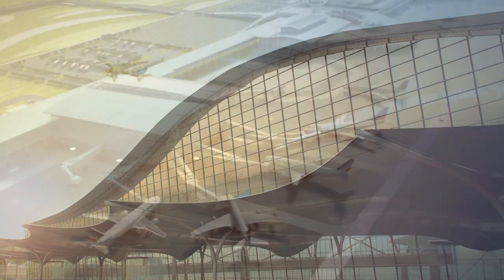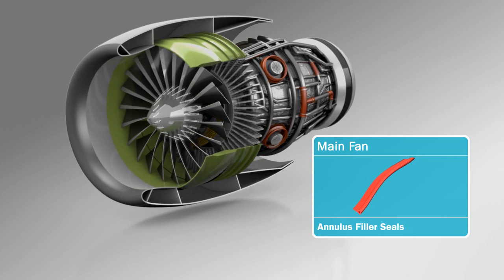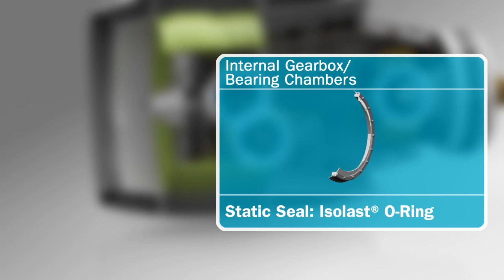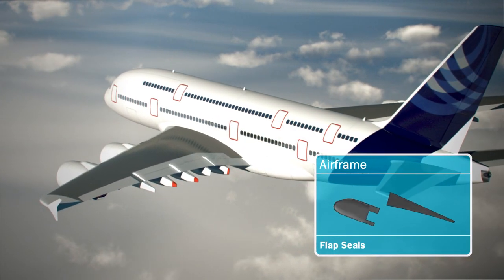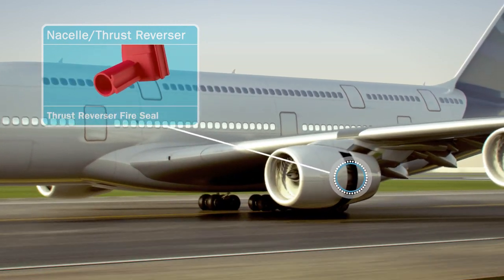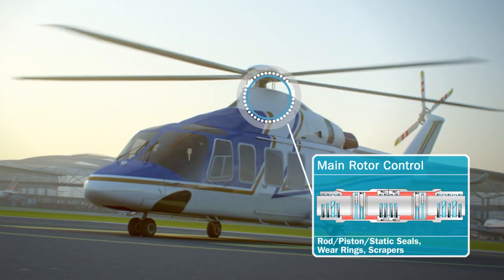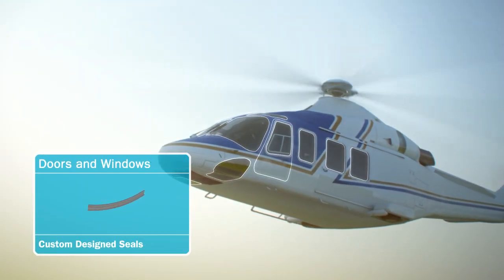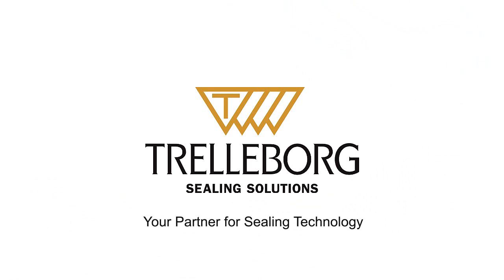Aerospace Sealing Solutions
Aerospace Seals for Hydraulic Actuators and Cylinders, Engines, Flight Controls and Landing Gears and many more applications are featured in this video.

Trelleborg Sealing Solutions is the leading supplier of sealing solutions to the aerospace industry with a history that goes back over 50 years. Dowty, Palmer-Chenard, Shamban, Airframe Seals, Impervia and Chase Walton are all part of the Trelleborg Sealing Solutions Aerospace group. Our polymer seals, diaphragms, gaskets, airframes and bearing systems are used in almost every major commercial and military aircraft program and are commonly specified by leading aircraft manufacturers and OEM customers as sealing solutions on a wide range of critical applications. These include shock struts, spool valves, accumulators, airframes, engines, flight controls and actuation, landing gears, main and tail rotor controls, windows and doors and wheel and brakes.
Member of SAE A5, SAE A6, AMS P, AMS CE, HCAT